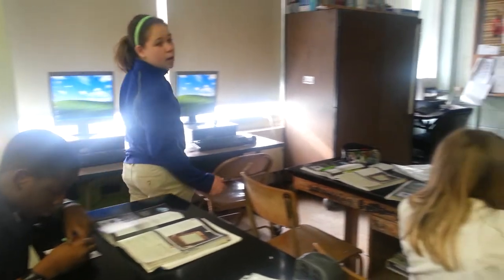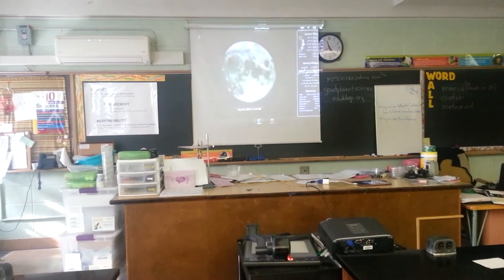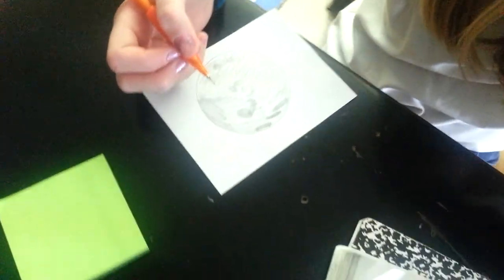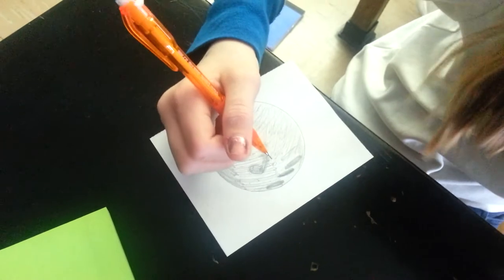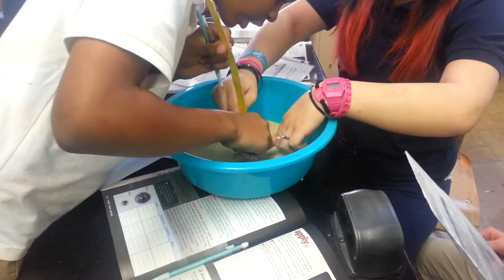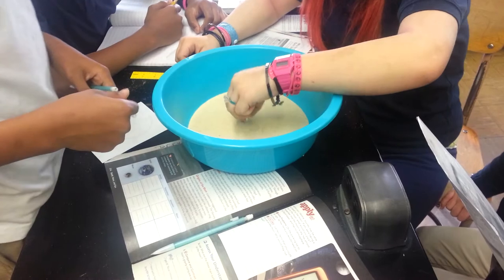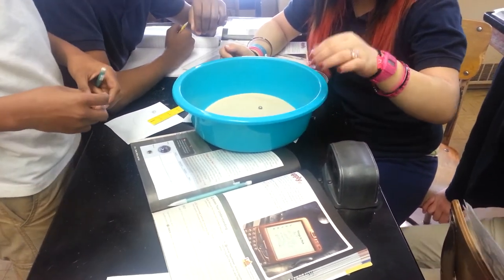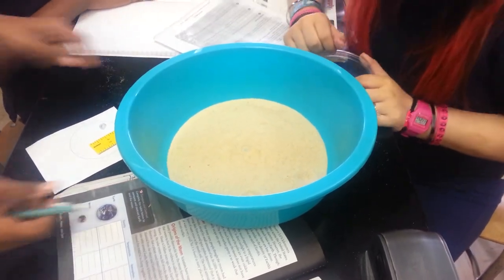This Week n Planet Science 1/21/13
Wandering around the room learning about the Moon's features, yanno, maria, highlands, craters and "stuff".